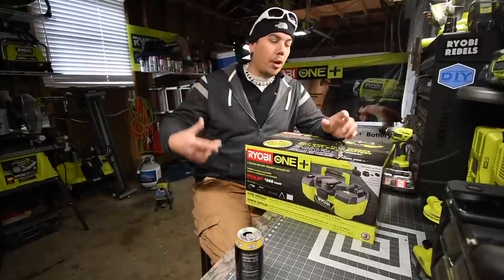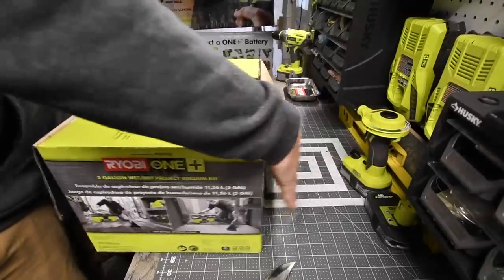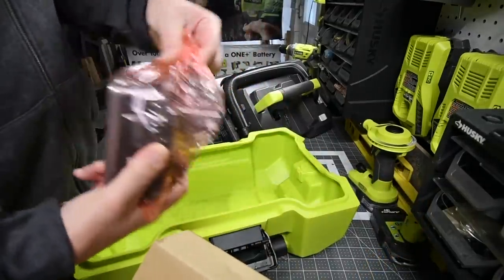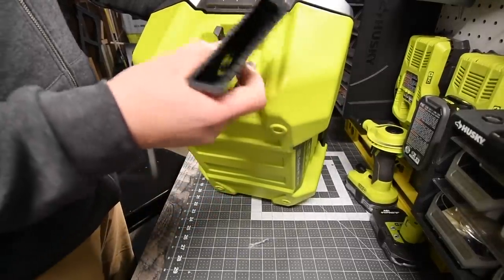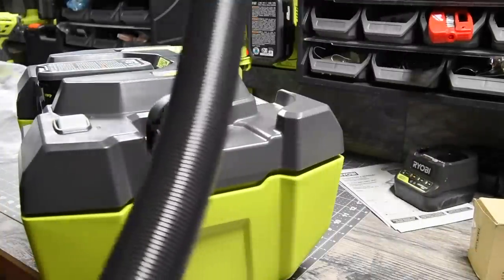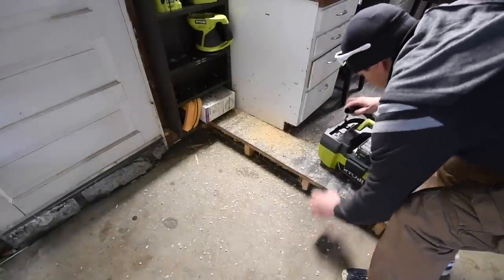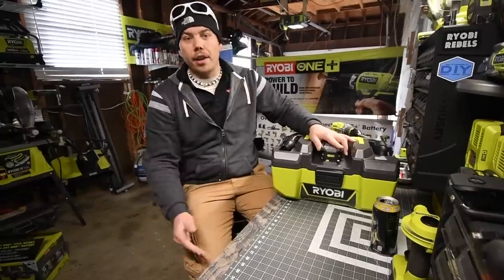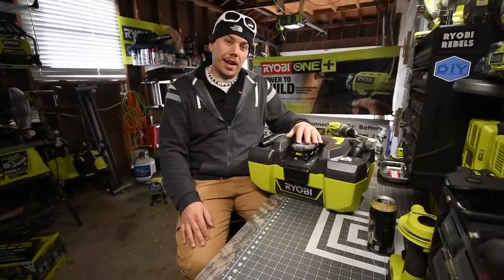Got my Black Friday Sale Early!!!!